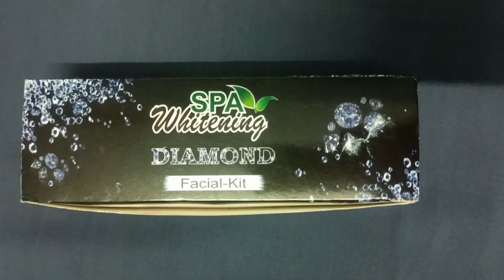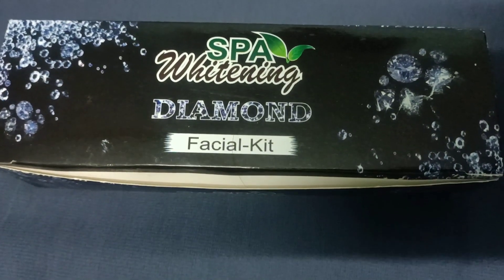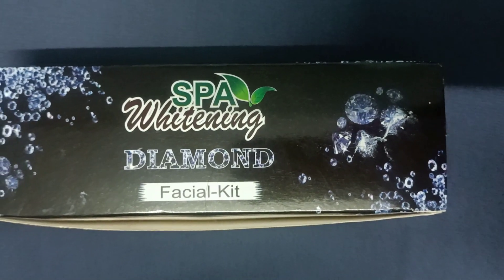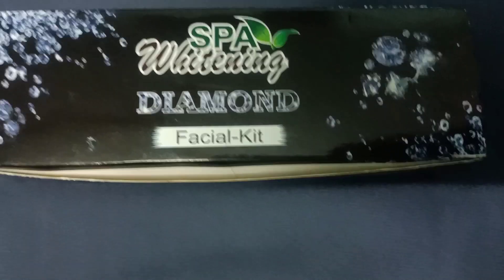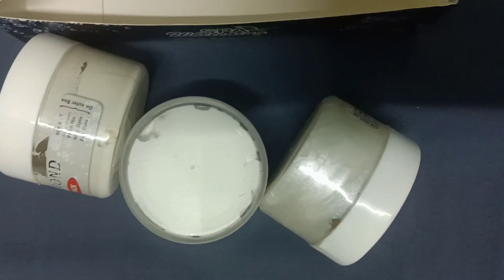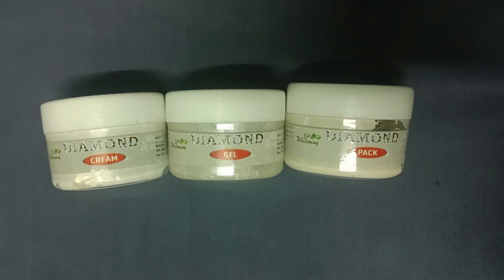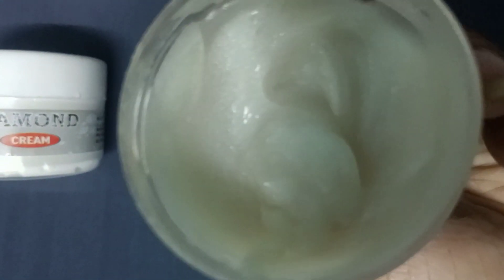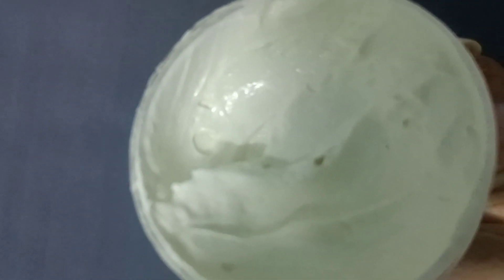ঘরে বসেই পার্লারের মত ডায়মন্ড ফেসিয়াল কিভাবে করবেন জেনে নিন|diamond facial at home step by step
Hi there! Today In This Video I'm Going to share with you  "Spa Whitening Diamond Facial Kit   " Review .